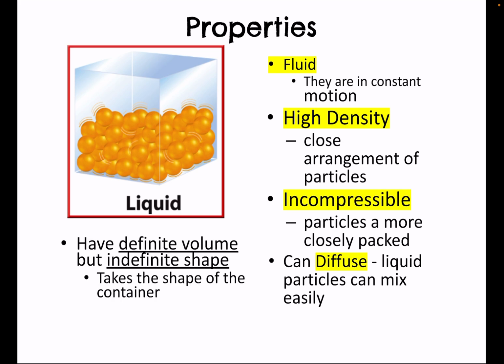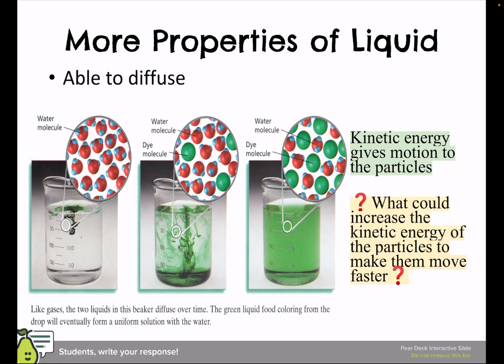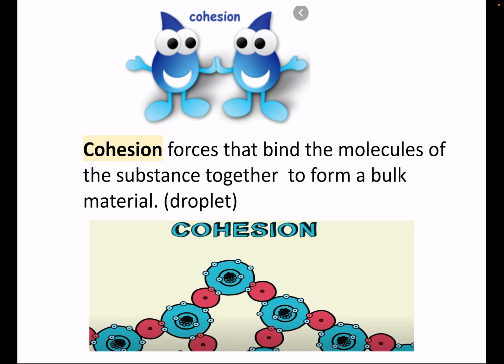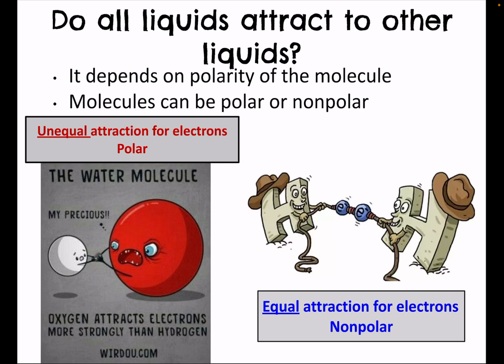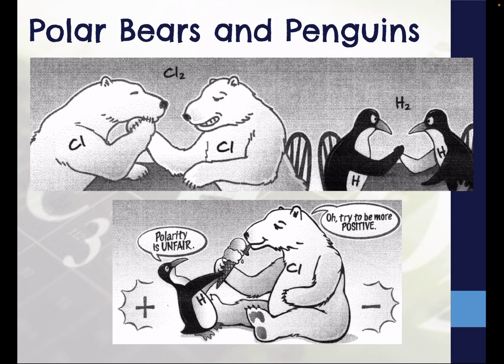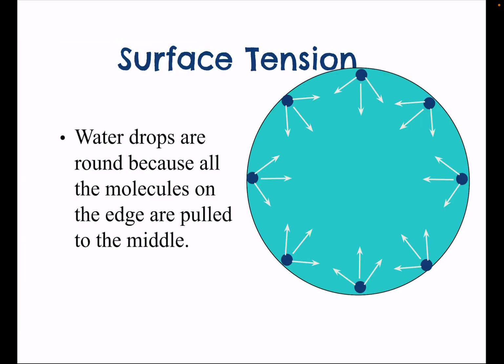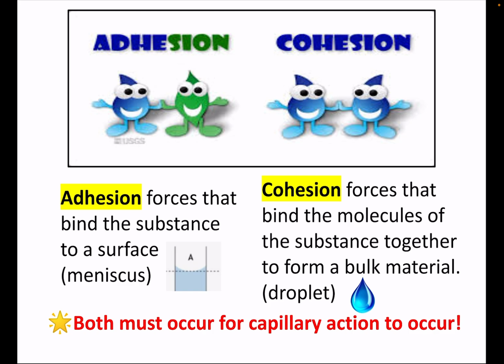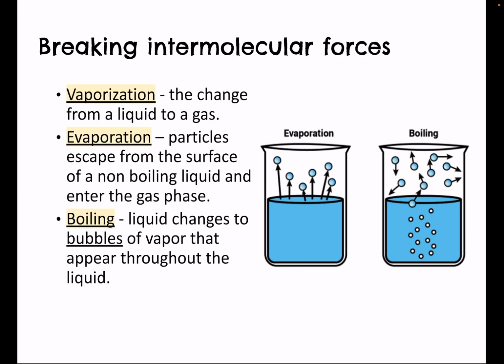Liquids and Intermolecular Forces